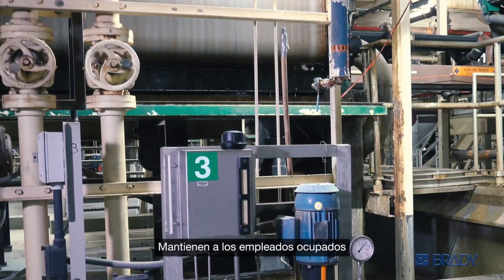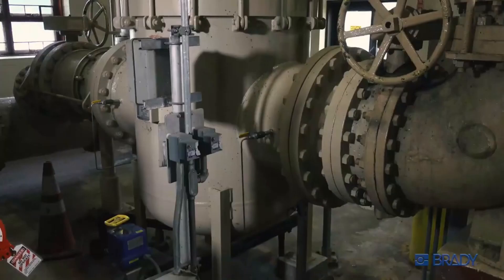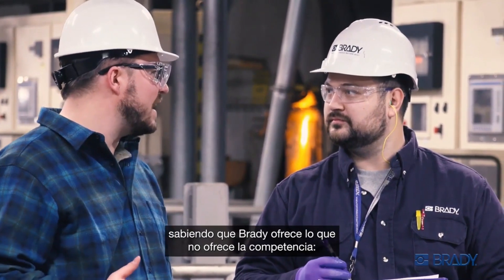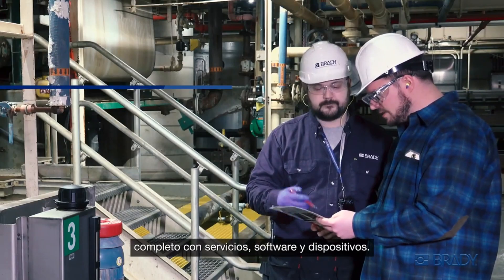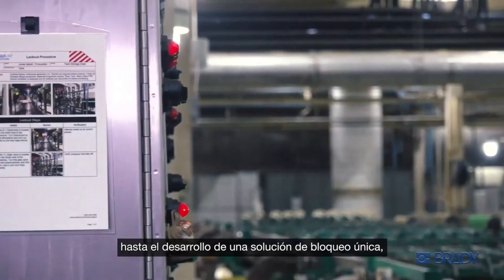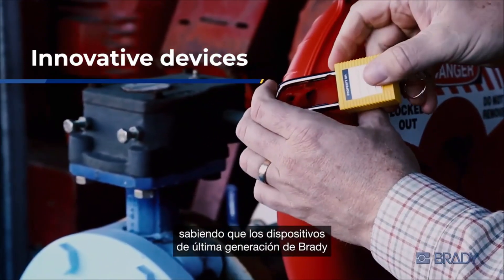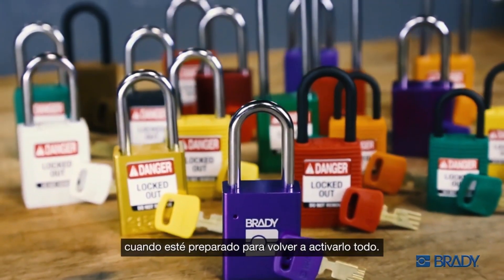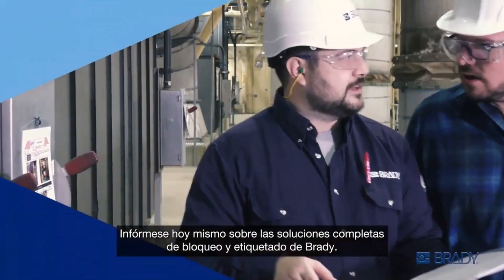LOCK OUT - TAG OUT (LO-TO) - Soluciones LOTO de bloqueo, candadeo y consignación de equipos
Un procedimiento de bloqueo y consignación tiene como objetivo establecer un método de trabajo seguro que garantice que los trabajadores no realizan tareas con energías vivas. Protege al personal durante operaciones regulares, de mantenimiento, reparaciones, limpieza, etc.

El procedimiento LOTO está preparado para controlar las siguientes energías: eléctrica, neumática, hidráulica, mecánica, productos químicos (líquido o gas), térmica, sustancias y superficies calientes, gravitacional y en general cualquier energía que pueda poner en riesgo a trabajadores en caso de liberación intempestiva.